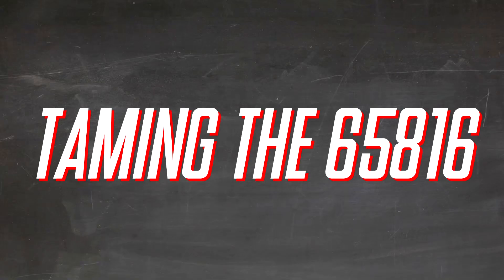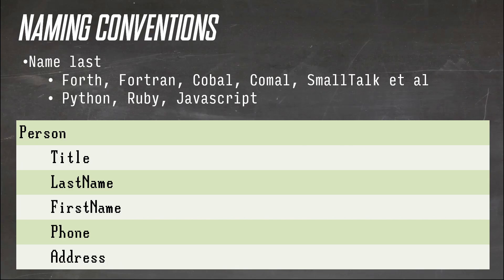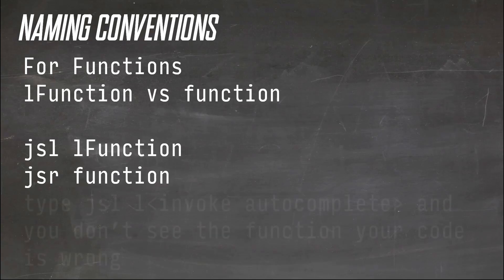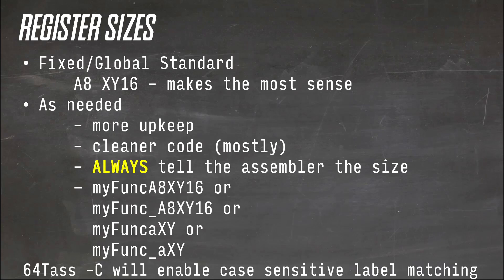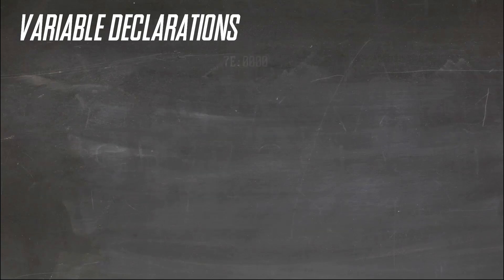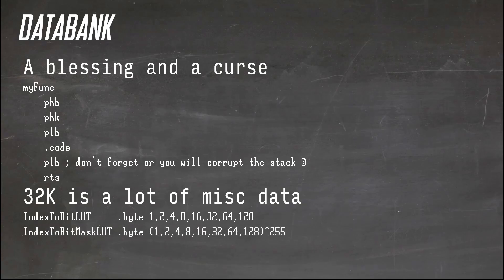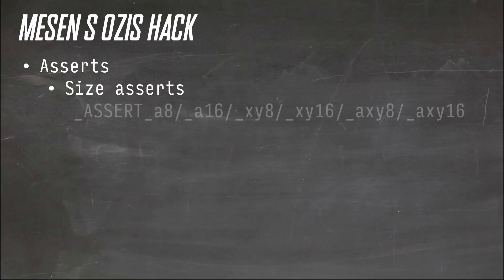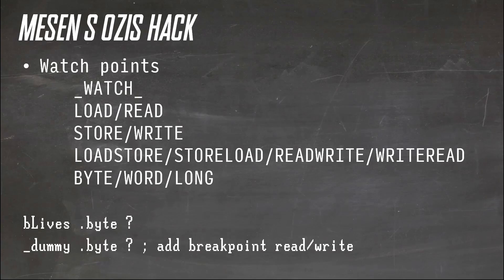Elements of a SNES Engine 6 - Taming the 65816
The 65816 can be a bit of a monster with traps at every turn. Are the registers the right size,really? Are you in the right data bank? Did you make the right JS call?
I talk about Best practices and offer techniques to mitigate these issues.